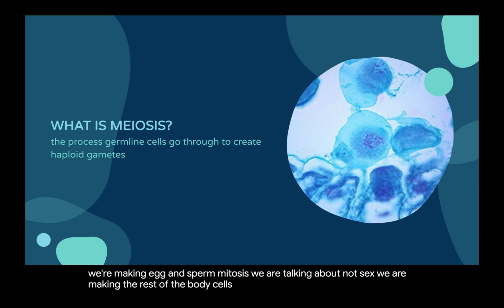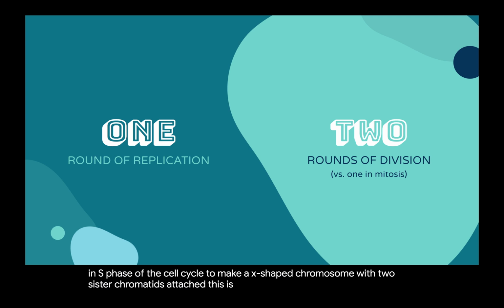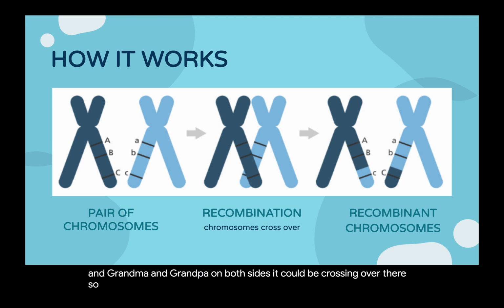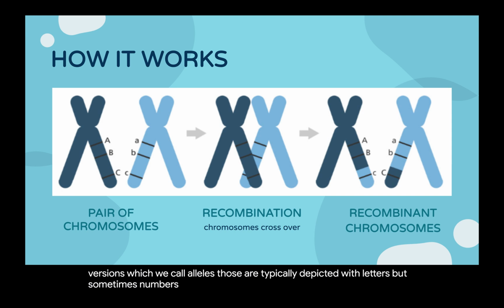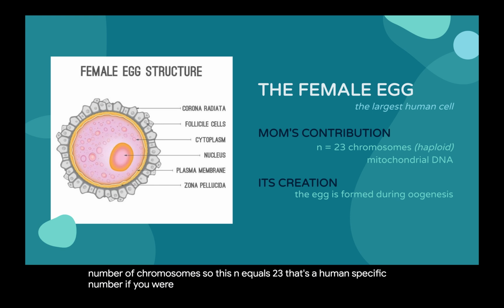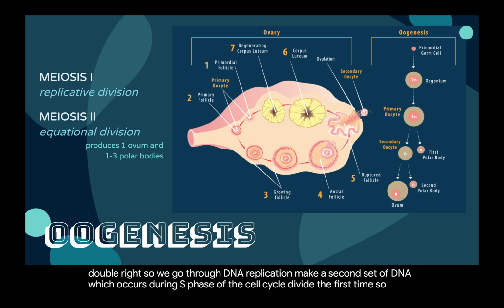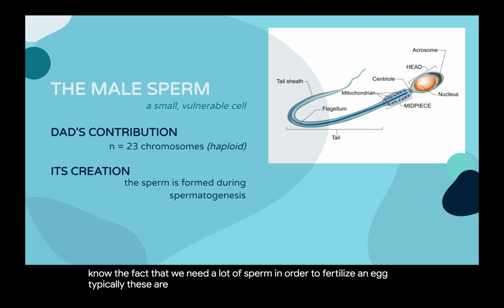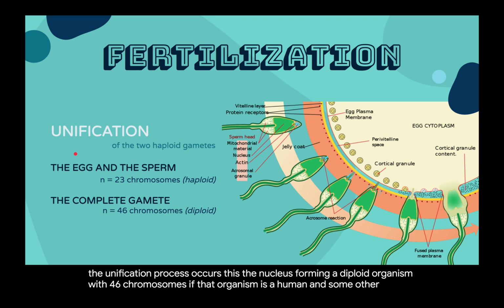Meiosis Narrated Lecture